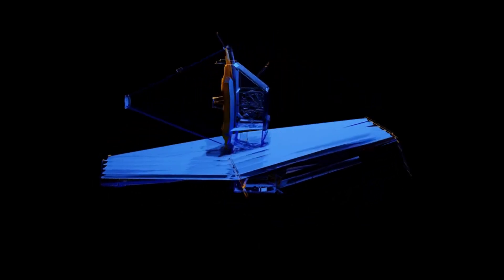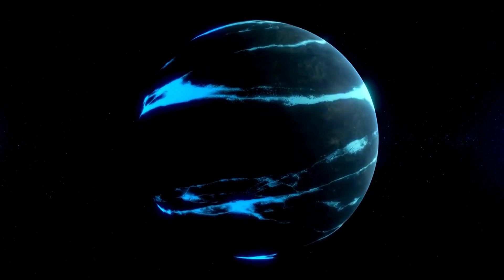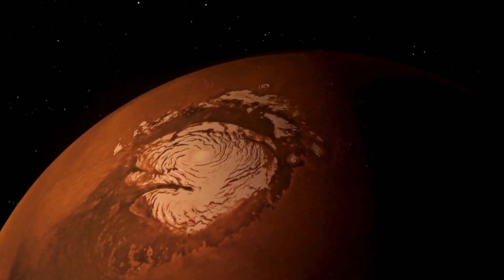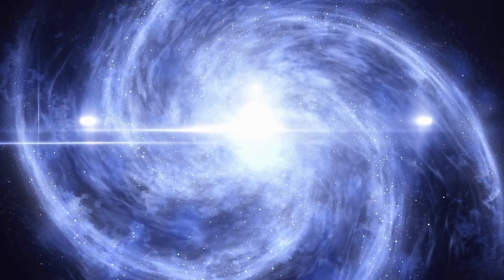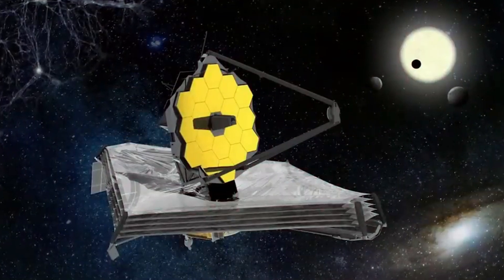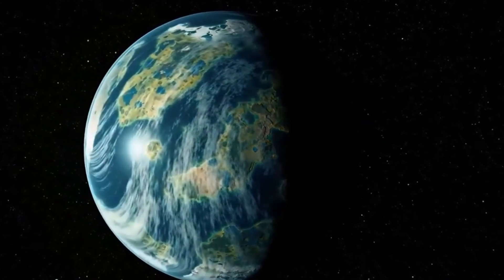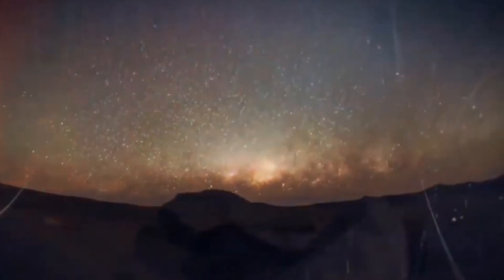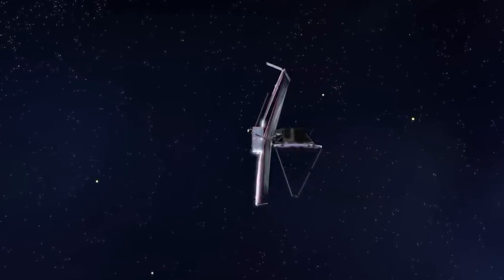2 MINUTES AGO: James Webb Just Took ''Clearest Image Of Proxima B'' In History!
2 MINUTES AGO: James Webb Just Took ''Clearest Image Of Proxima B'' In History!